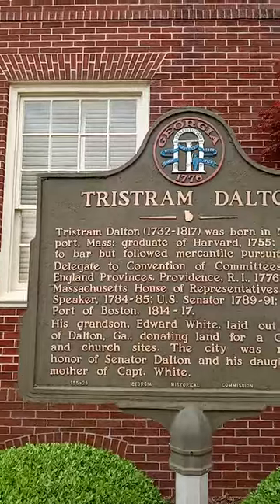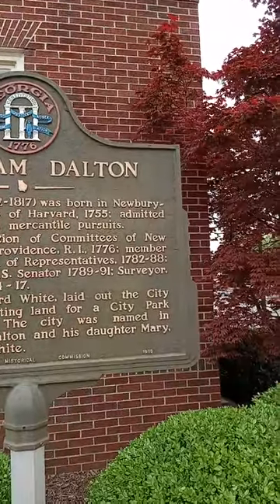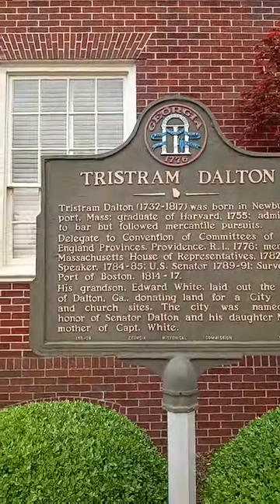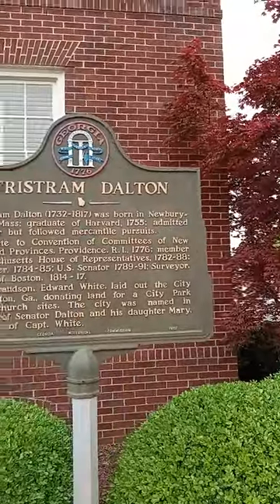1ST AMENDMENT AUDIT - DALTON GEORGIAS OLD CITY HALL - PENTZ STREET - HISTORIC BUILDING